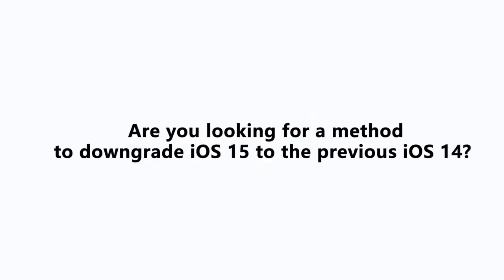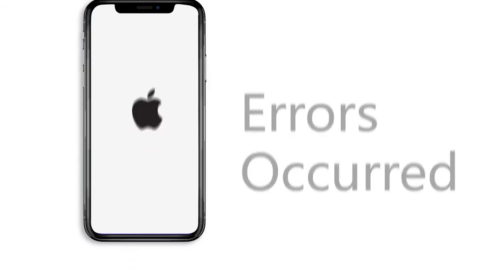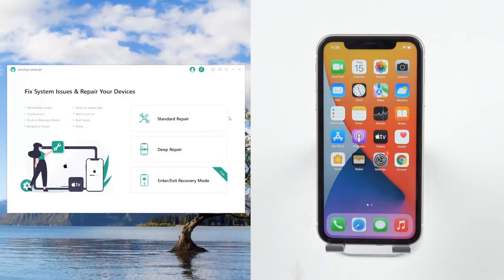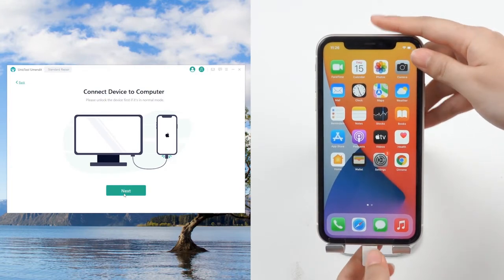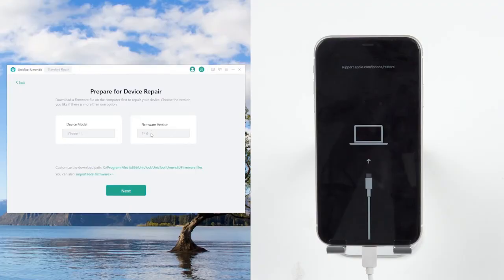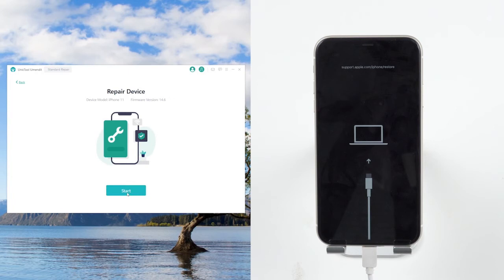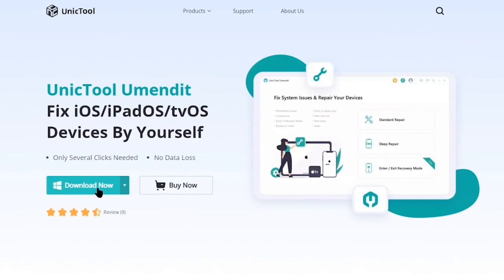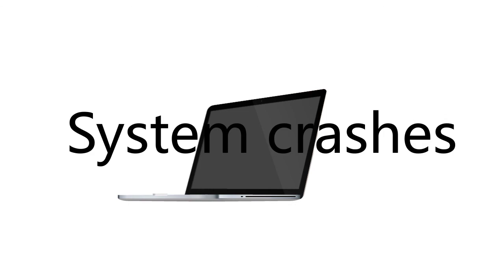Easily Downgrade iOS 15 to iOS 14 Without Losing Data！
👀Get the simplest way to downgrade iOS 15 to iOS 14 without losing data and modifying backup.
🍺All you need is a computer and a USB cable. Check it now!

--Connect your iPhone to PC
--Choose Standard Repair and follow the intructions